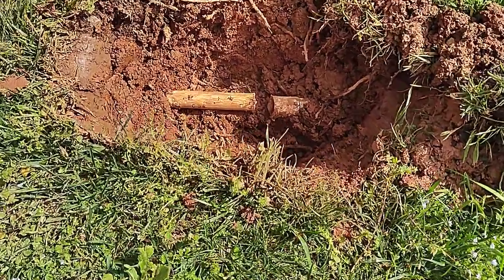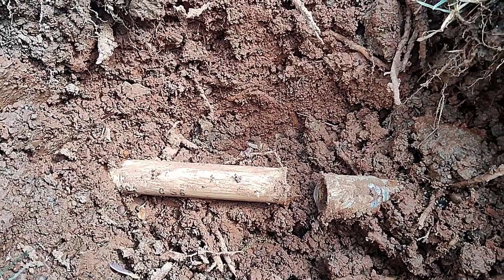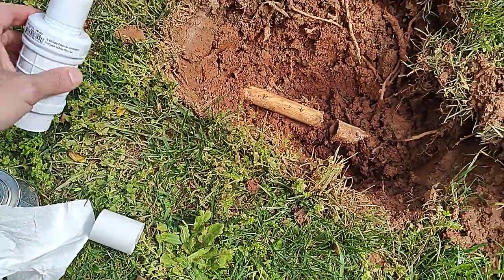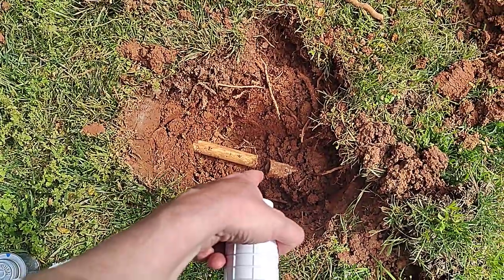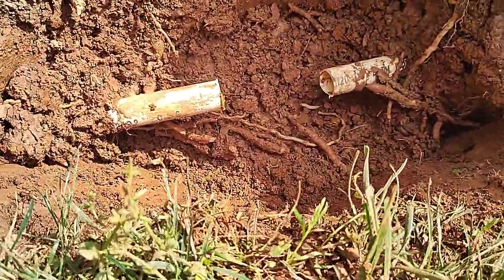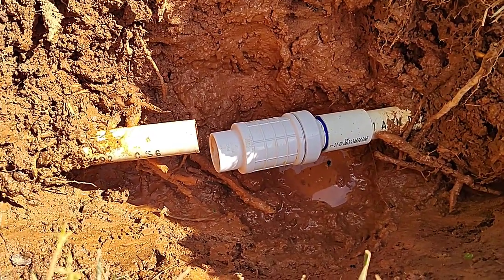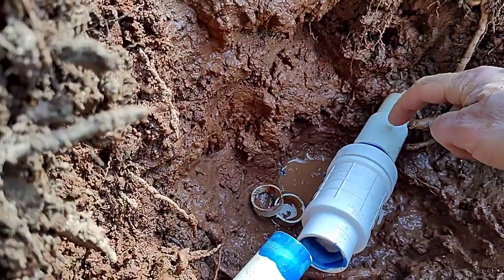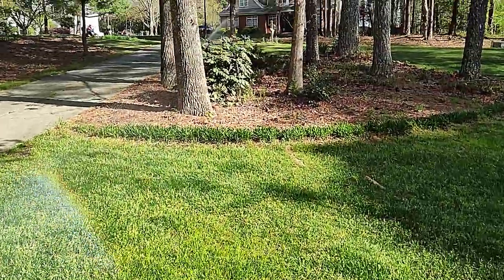EASY Irrigation Pipe Repair | Fix Broken Sprinkler Line with Slip Coupling. Leaking underground.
In this video, I show you how I fixed a broken underground irrigation pipe using a simple slip fix coupling and wet dry PVC solvent — no professional plumber needed! This method works for most PVC sprinkler or irrigation lines and is a great way to save money and time.

Tools:

NDS 118-10 Pro-Span PVC Expansion Repair Coupling, For Broken or Cracked In-Ground PVC Pipes, 1-Inch IPS Slip X Spigot, may be less at Home Depot though.

PVC Cutting tool. A new one will be sharp and you won't have to use a hacksaw.

Wet or dry, Rain or Shine PVC Solvent. I bet you can get it less locally but here is the Amazon

Hack saw blade if needed.

🔧 What I cover:

How to find the broken or leaking section

How to cut and prepare the pipe

How to install a slip fix repair coupling (also called an expansion coupling)

How to apply wet dry PVC cement for a secure, watertight seal

Tips for testing the repair to make sure there are no leaks

📋 What you’ll need:
✔️ Slip fix/expansion repair coupling (sized for your pipe — mine is 1 inch)
✔️ PVC cutter or saw
✔️ Wet dry PVC solvent/cement
✔️ Gloves and basic tools

💦 Watch to see how well it holds under pressure!